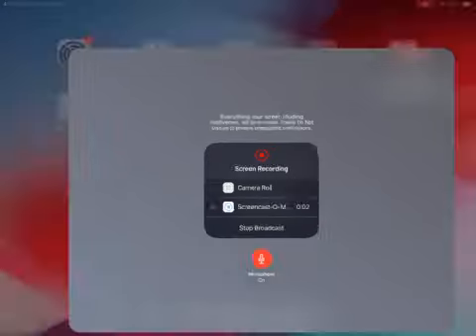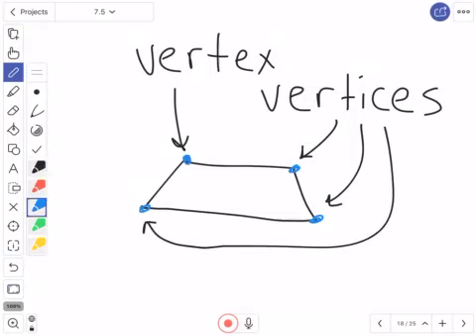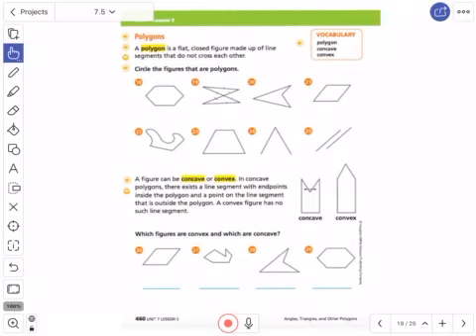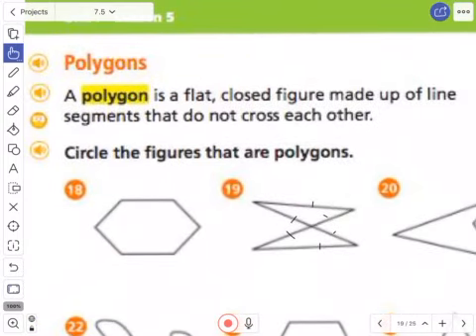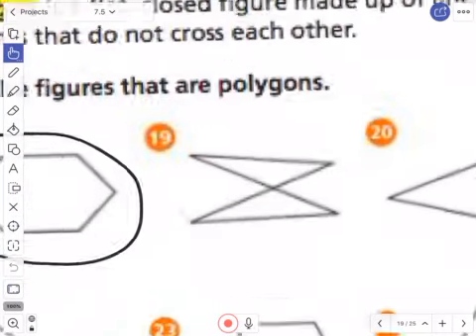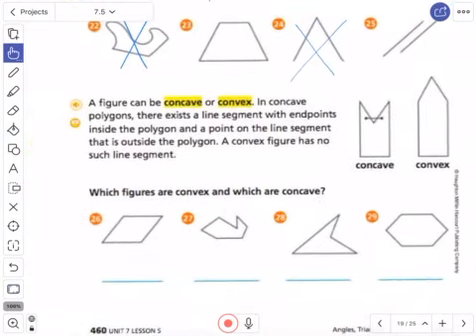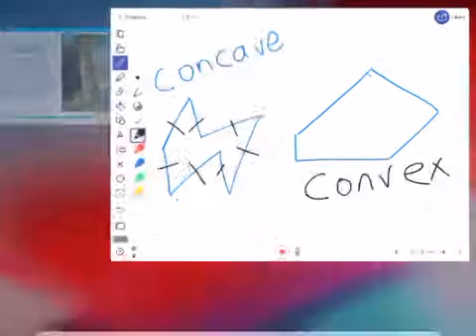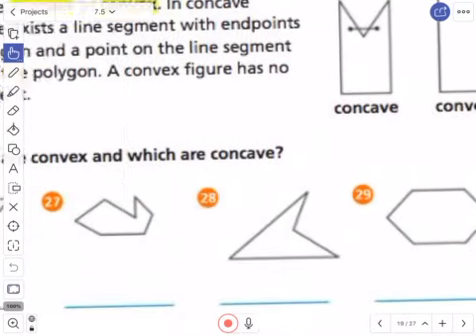Math 5.2 Day 2 Part 1